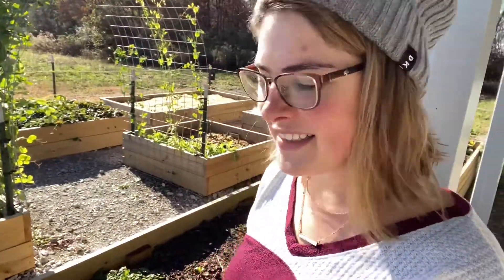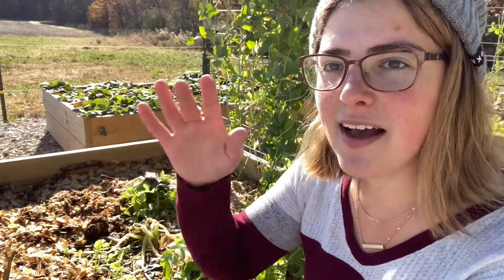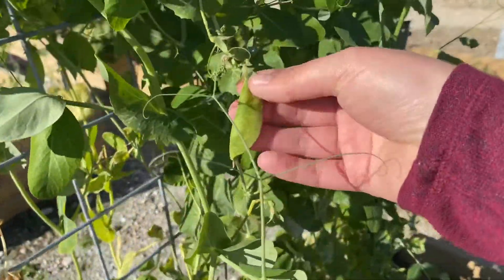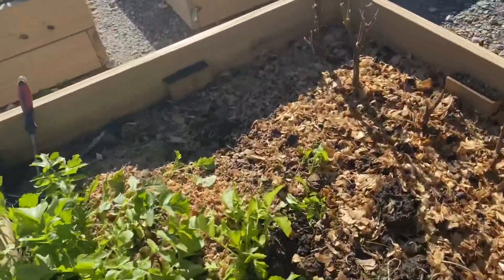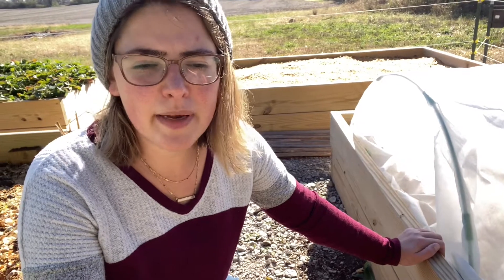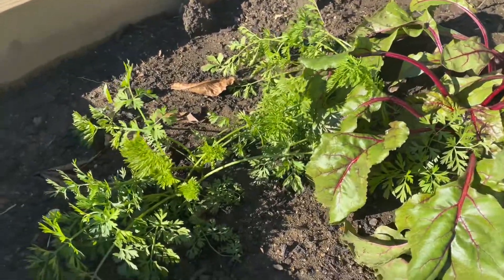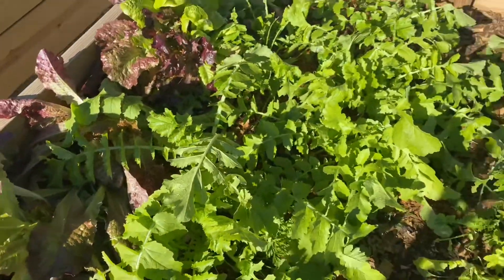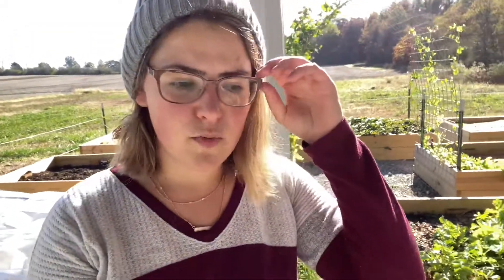Last Garden Tour of 2021! |Week 25| Garden A Little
Thank you for following me along!

I am really grateful for your support and if wish to help me in my gardening journey you can donate to my PayPal account